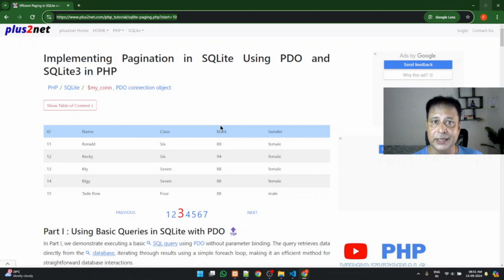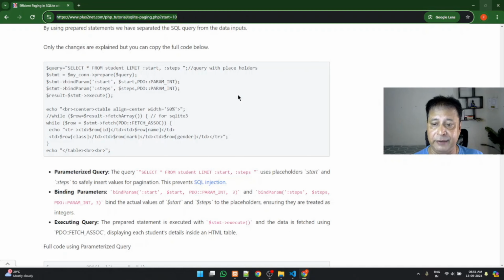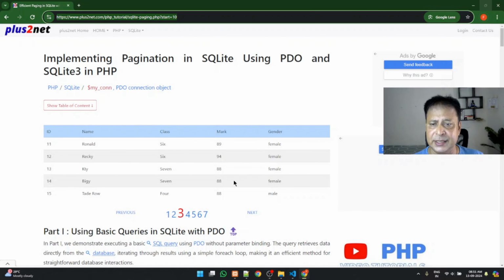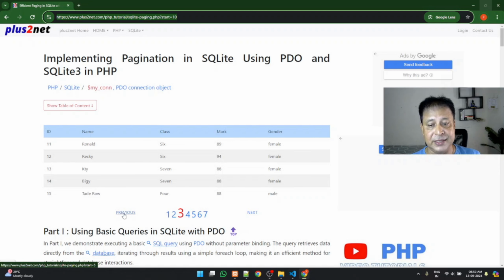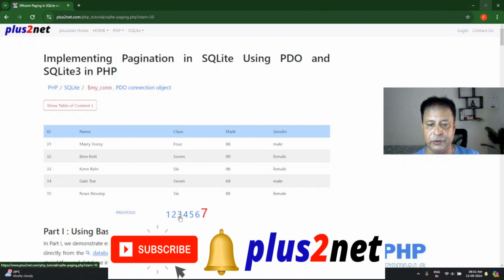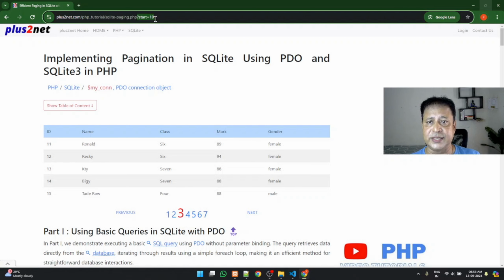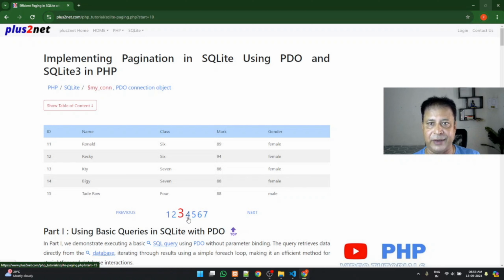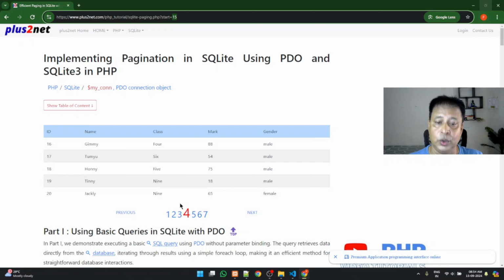Demo of PHP paging script with data from SQLite database by using PDO with dynamic navigation : A7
00:00 Introduction
00:34 Demo of the paging script at web page and advantages of paging.

Learn how to implement a dynamic PHP paging script using SQLite with PDO! This video provides a step-by-step demo of how to fetch data from an SQLite database and display it across multiple pages using pagination. You'll also see how to build dynamic navigation links to make data handling more efficient in your PHP web applications. Perfect for developers working with databases and wanting a smooth user experience.